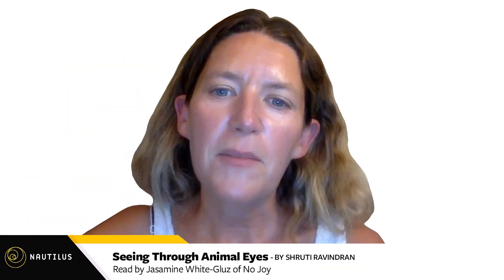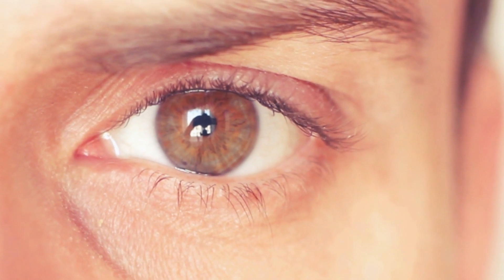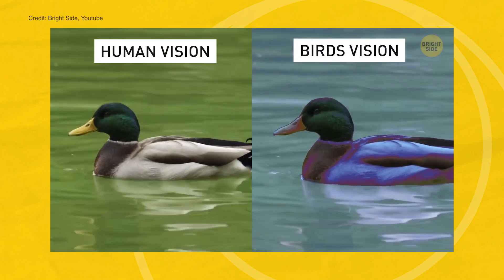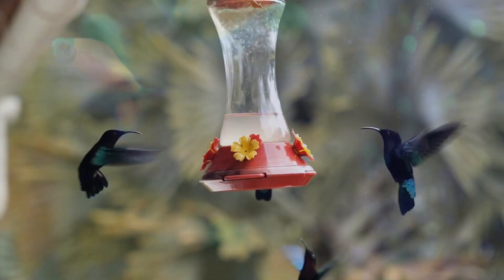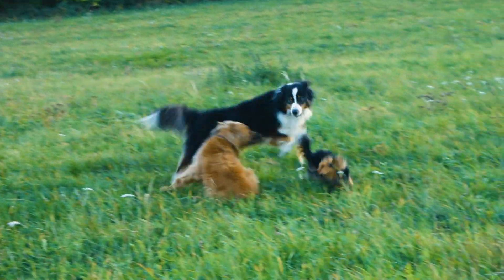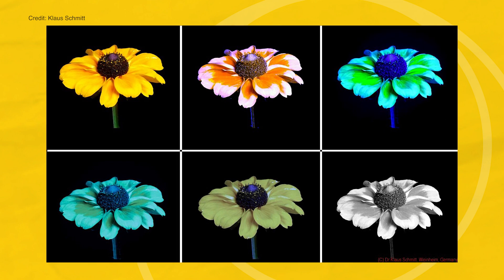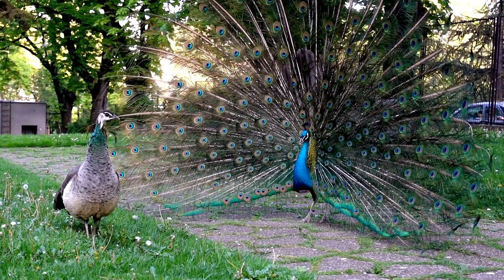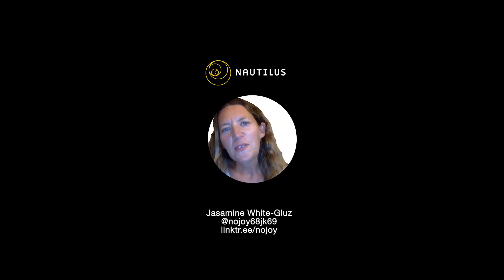What Do Animals Really See? | Nautilus Narrations with Jasamine White-Gluz of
The shoegaze genre is famous for its distortion, passing the sounds an electric guitar makes through filters to transform them into something new. Biologist Daniel Hanley does something similar with light. His team—including mathematicians, a physicist, and a filmmaker—uses cameras and software to simulate how different animals see the world. That’s why Jasamine White-Gluz of the shoegaze band No Joy was the perfect choice to read “Seeing Through Animal Eyes,” Shruti Ravindran’s story about Daniel Hanley’s research. Watch and experience what it's like to see the world in a different way.

Enjoying Nautilus?

Nautilus is the foremost literary science publication to find rigorous science writing told with impeccable style. Our stories will light up your emotions, and introduce you to a delightfully weird and surprising mix of big ideas — ideas that will be debated long into the future.